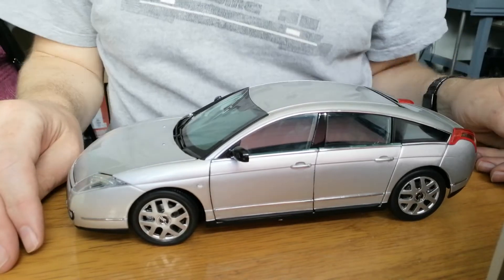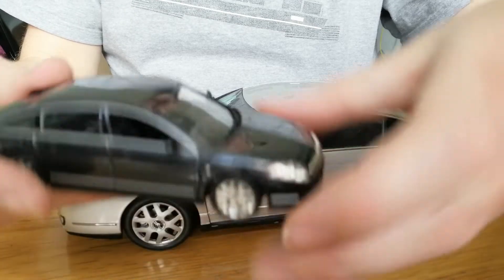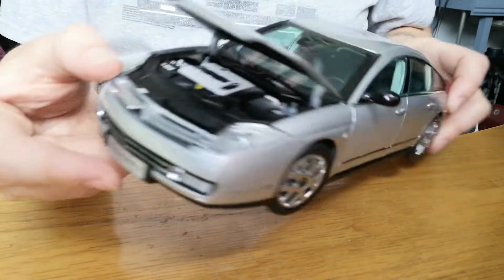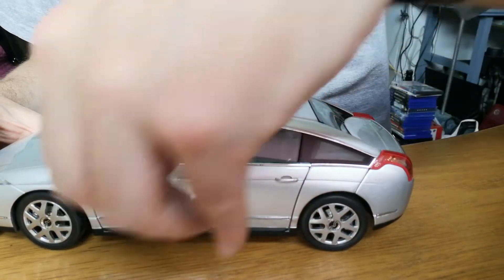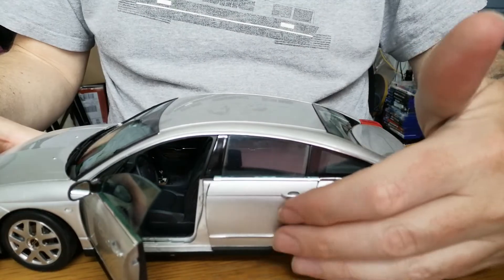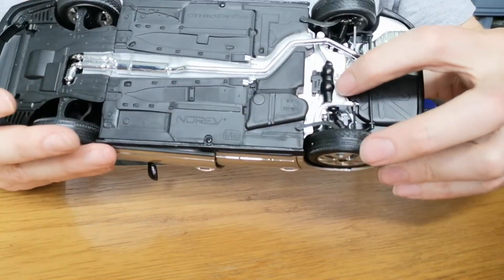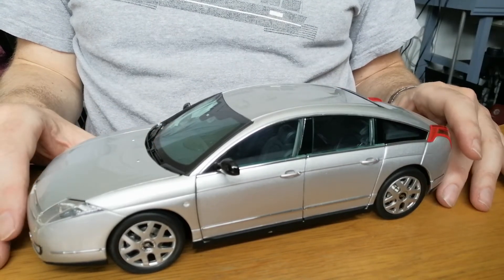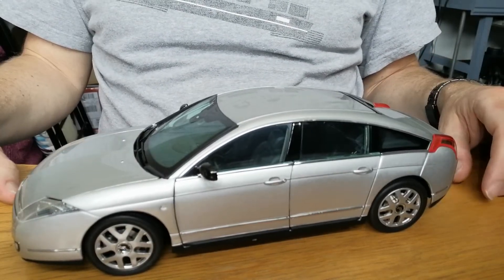Norev Citroen C6 1/18 scale model car review